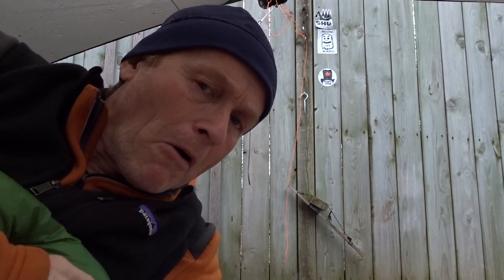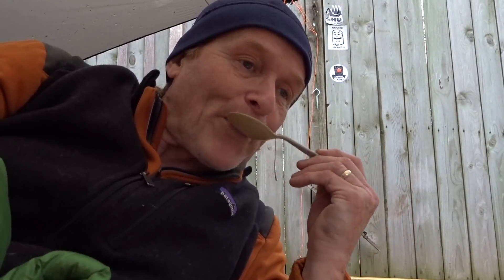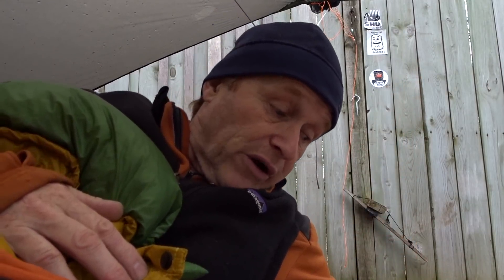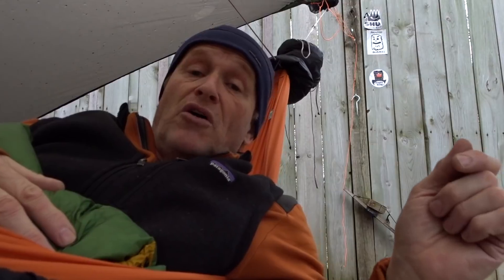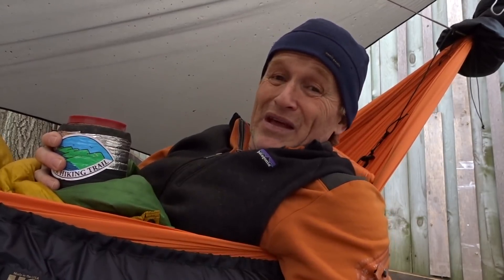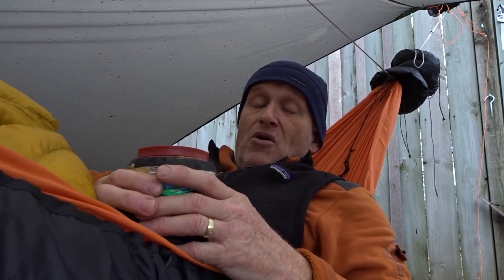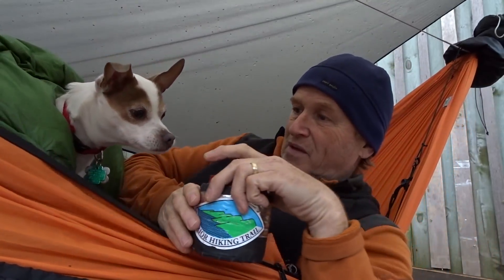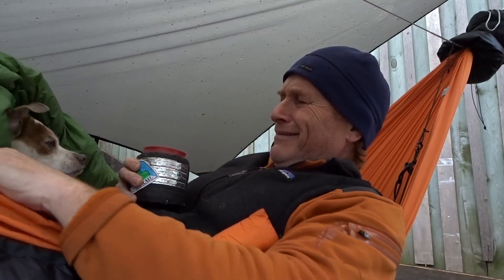Shug Checking In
Were I been?